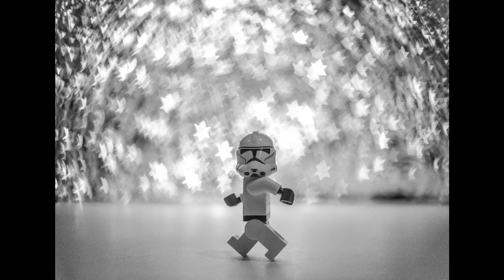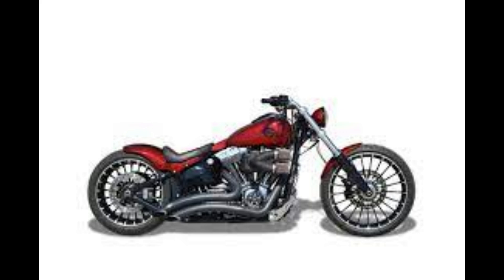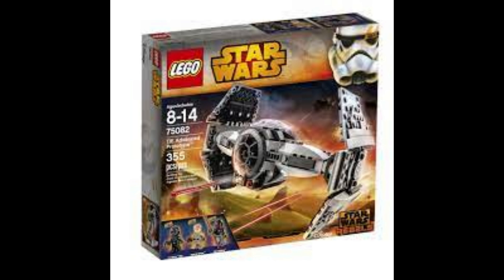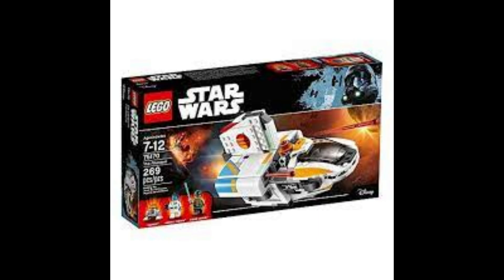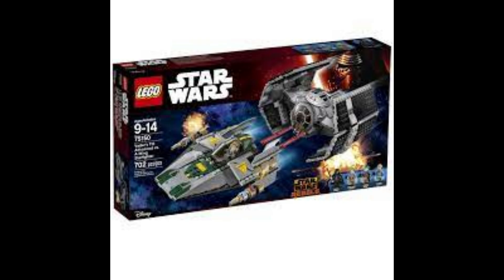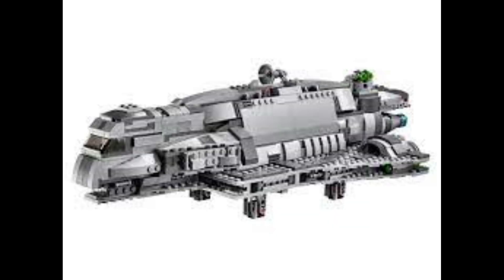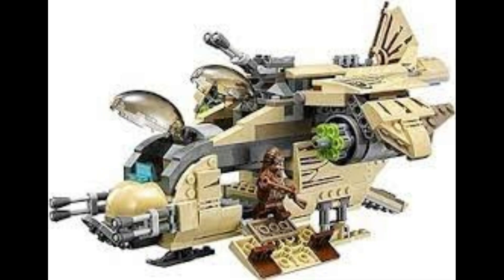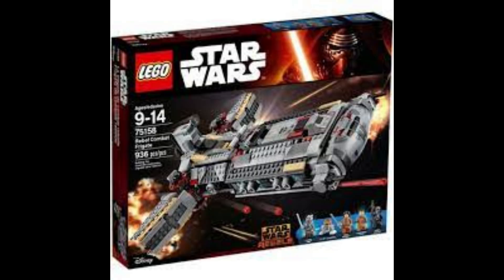Worst to First Lego Star Wars Rebel Sets